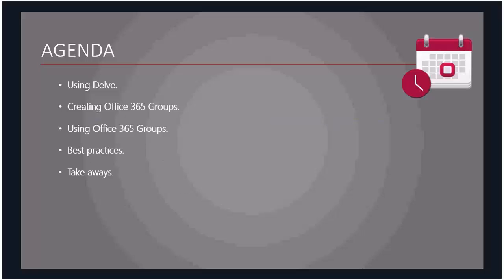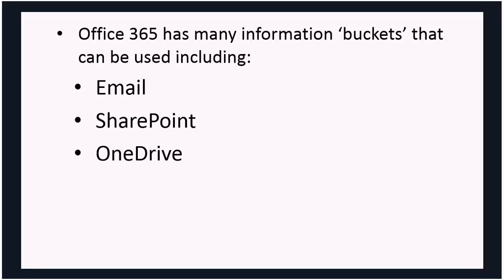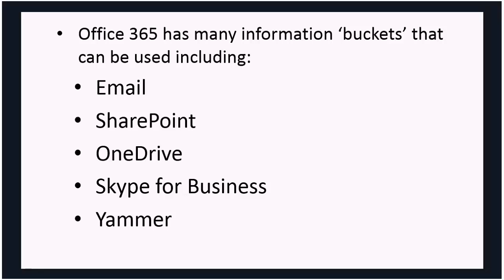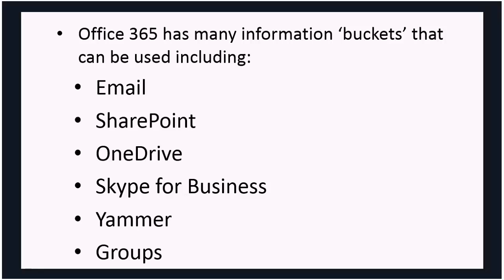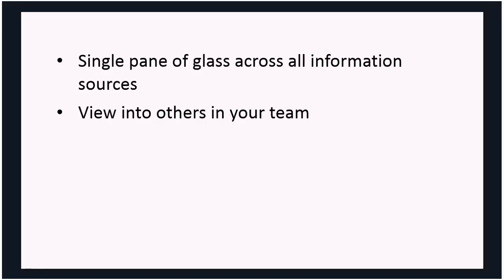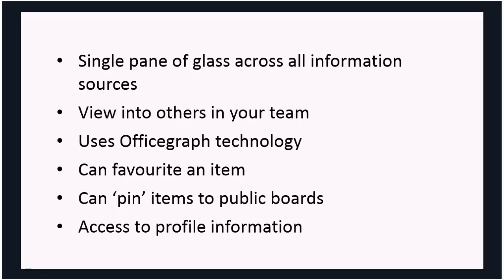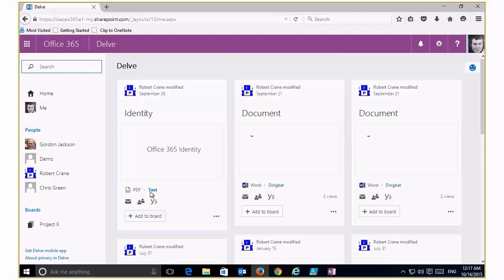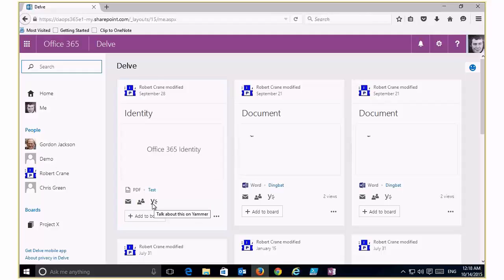Office 365 Delve and Groups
This webinar will show you what Delve and groups are in Office 365. You'll see how to create and use both of these services and what the best practices for using them. You'll also get some best practices plus some tips and tricks on how to get the most from Office 365 Delve and Groups.